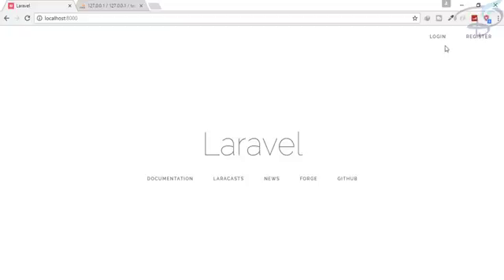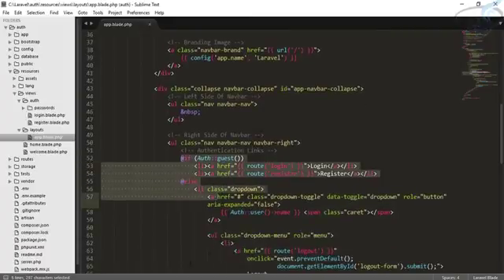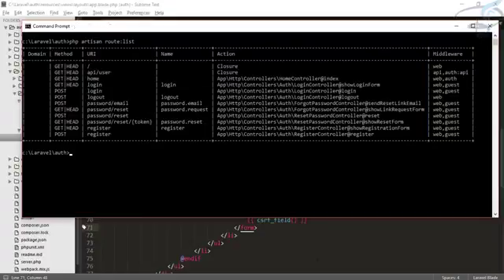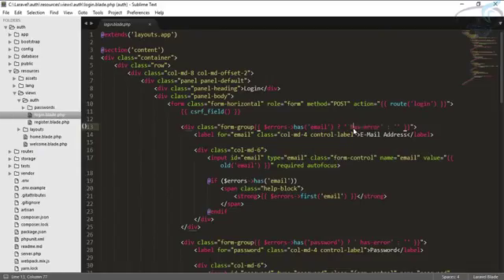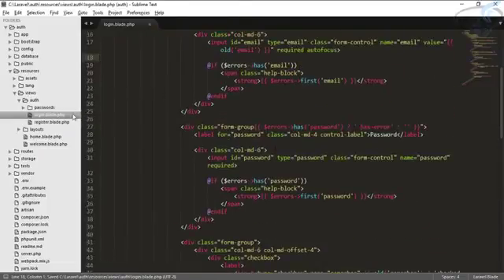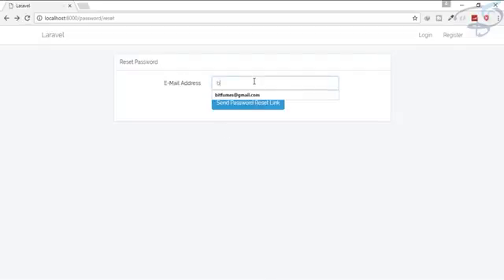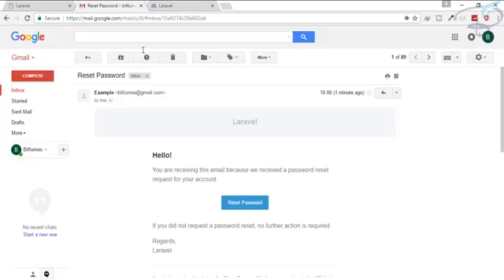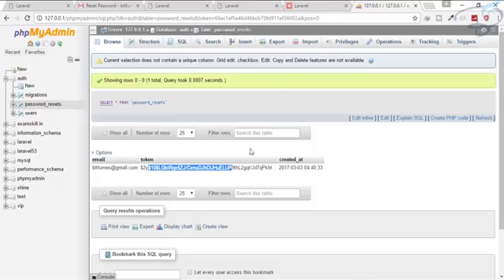Laravel 5 4 Authentication Advanced Auth View 3 Bitfumes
2. Youth With Talent 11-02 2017 සමනලී ඇතුළු ප් රේක්ෂකයින් පිස්සු වට්ටපු සුපිරි ඉදිරිපත් කිරිම 2 කොටස